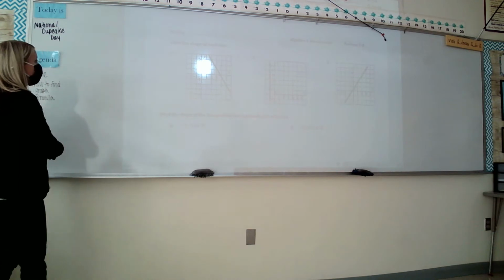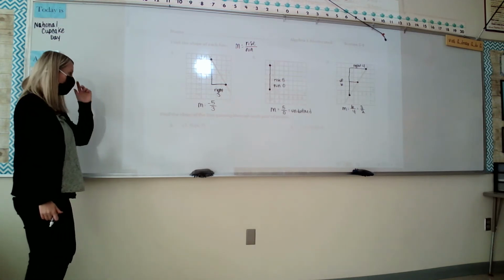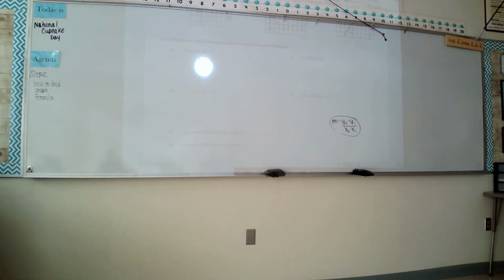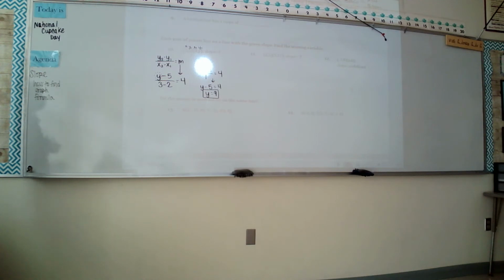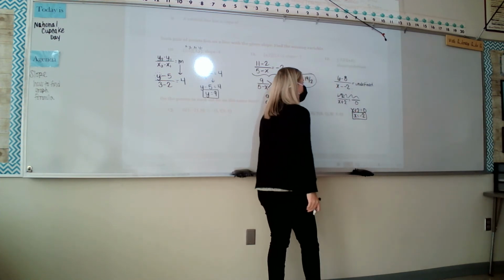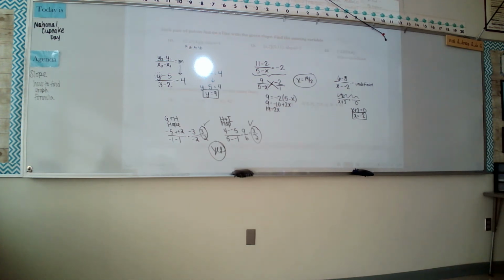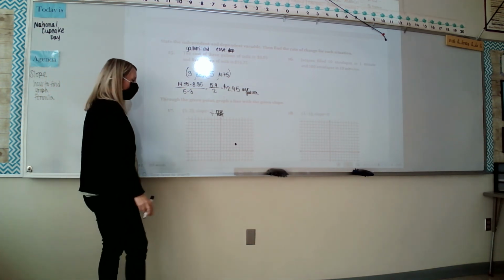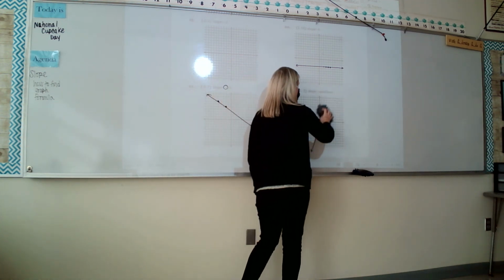A1 Lesson 20: Intro to Slope